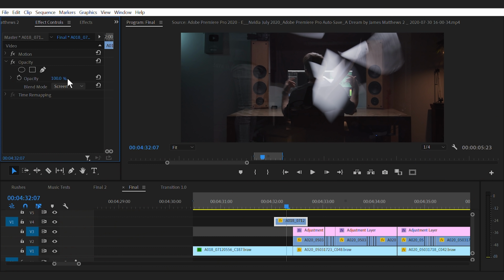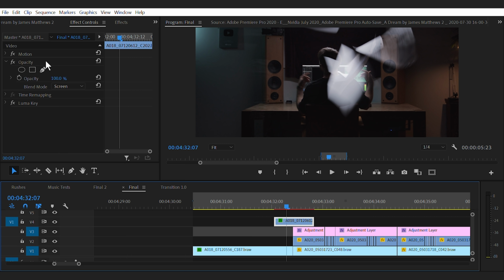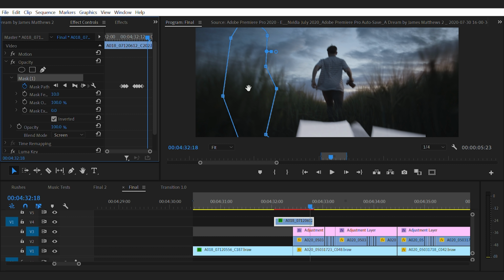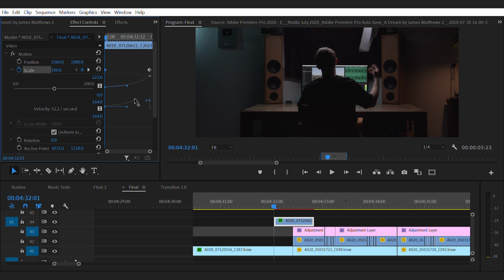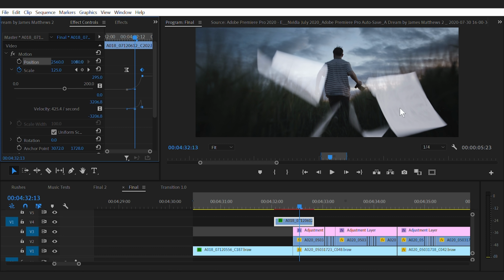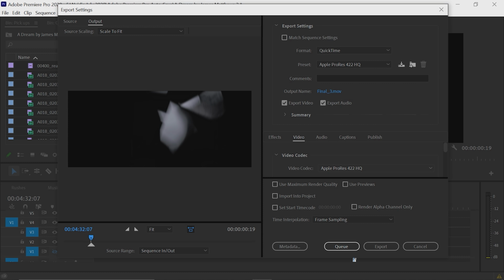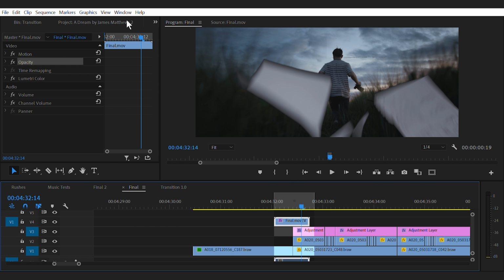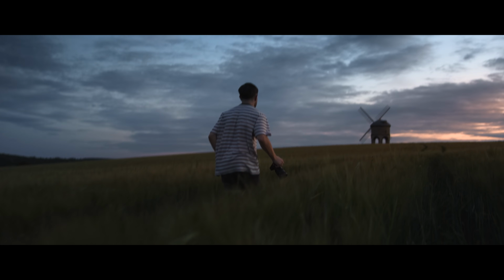PAPER THROW TRANSITION // HOW TO (TUTORIAL)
MY FILMMAKING EQUIPMENT:
USA:
▶Zhiyun Weebill S Gimbal
▶Sony A7iii
▶Sony 16-35mm
▶Sony 50m 1.8
▶Rode Video Mic Pro+

UK:
▶Sony A7III
▶Sony 16-35mm
▶Sony 50mm 1.8

They also have their commercial Licence now too! ONE MONTH FREE